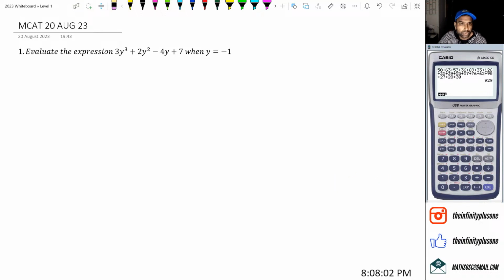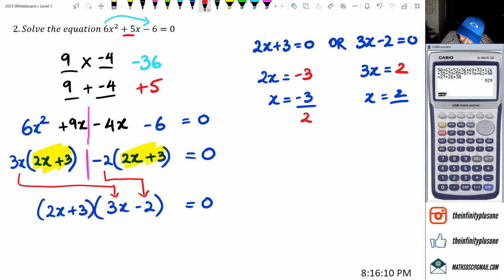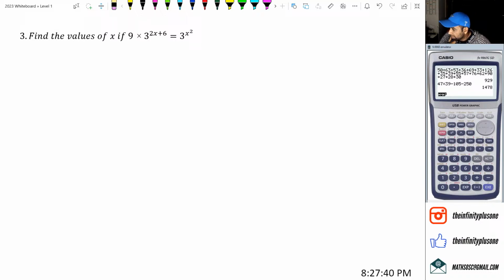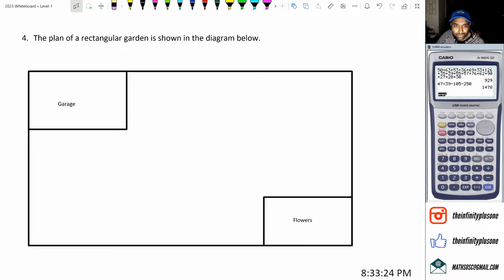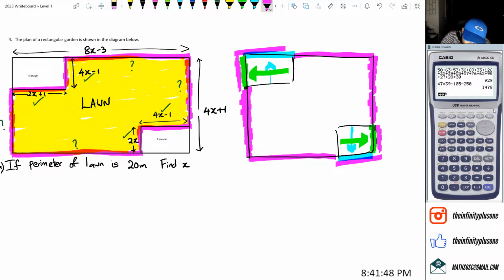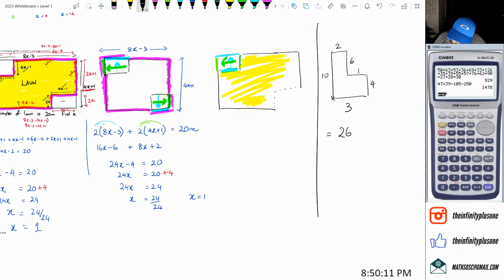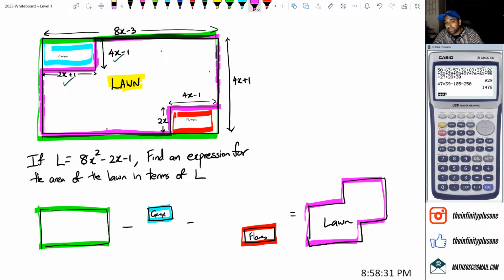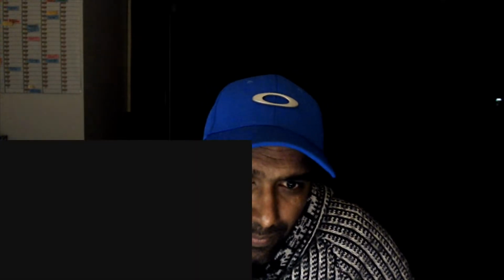NCEA Level 1 MCAT Algebra LIVE Tutorial | 20 Aug 23